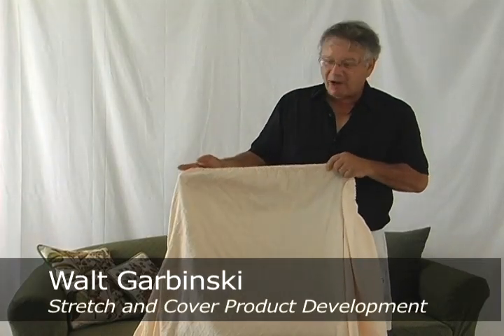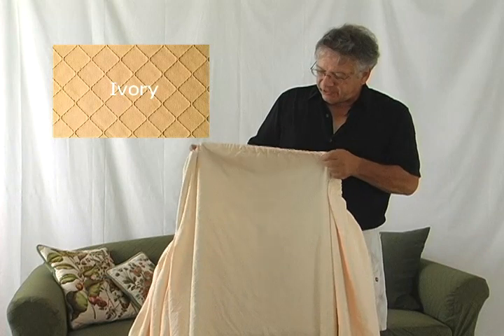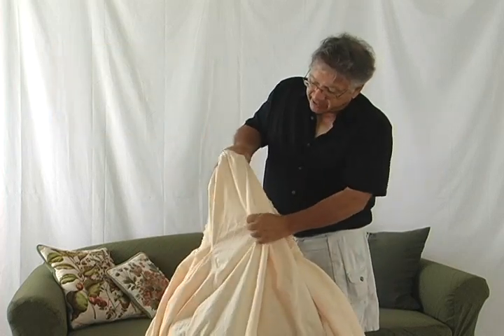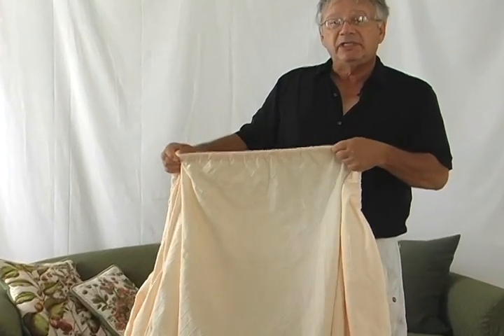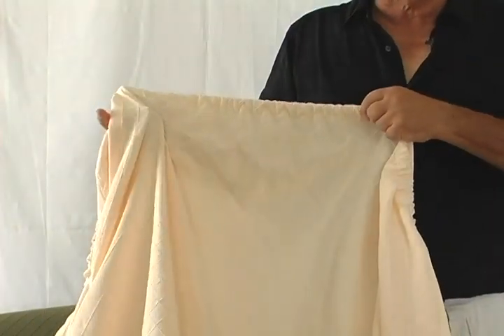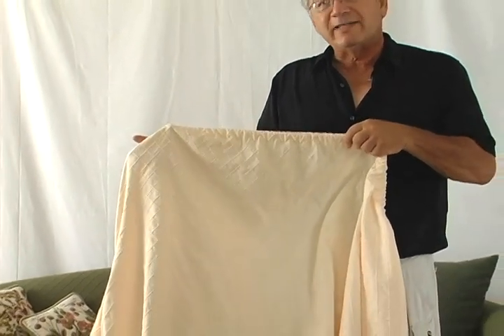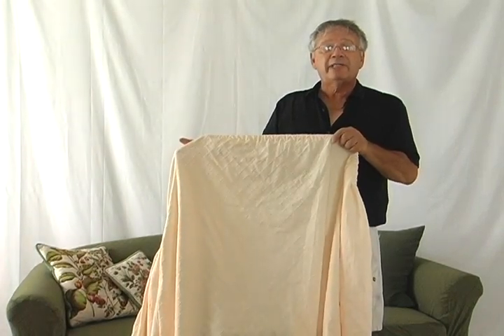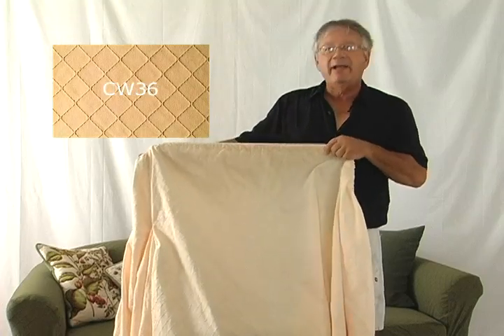Ivory Fabric Slipcover from Stretch & Cover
Stretch and Cover (S C), is a seven-year-old slipcover company that sells to the United States and the world exclusively through the internet. We offer our customers fashionable, quality, low-cost fitted slipcovers in a variety of styles and sizes complete with cushions to fit in with our customers home furnishing and living needs.

Unlike traditional slipcovers, Stretch Cover slipcovers contain a special expandable blend, allowing the material to stretch and recover where needed, "wrapping" the piece of furniture with a tighter, smoother fit. Stretch Cover's one piece patented design includes special seams, such as the "L" shape which wraps the back cushion area, and has an elastic edge all around, which keeps the slipcover in place.

For more information about Stretch and Cover check out our news coverage and blog sections Or contact us at 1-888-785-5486 or email us at with any questions or suggestions to improve our total effort.